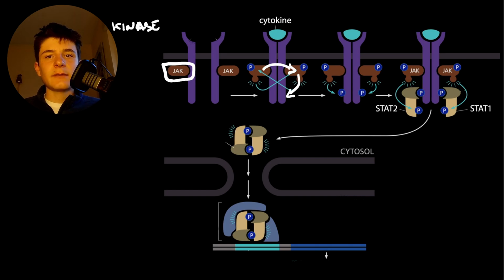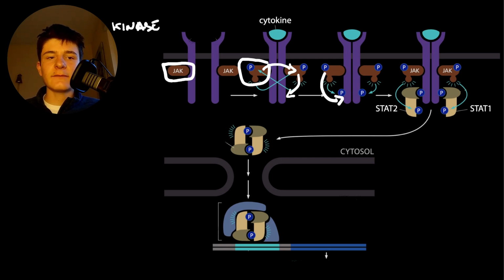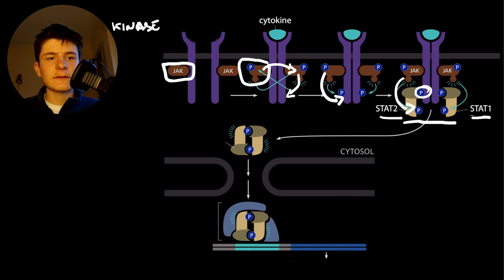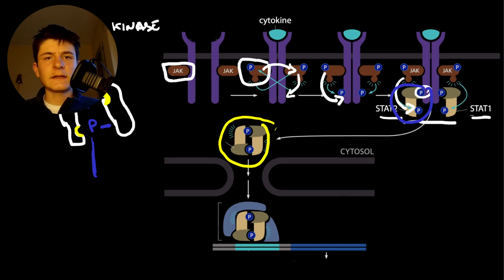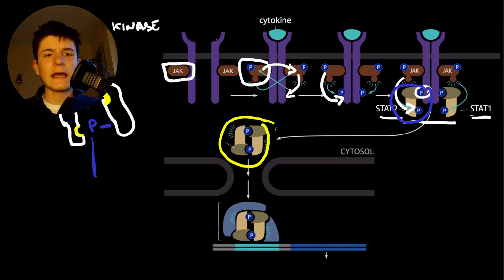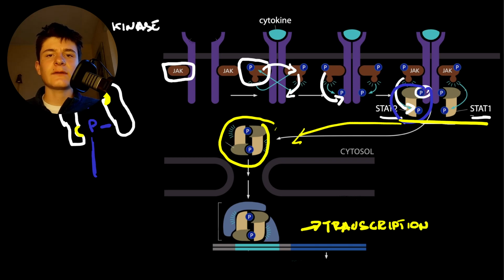The JAK STAT pathway explained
The JAK-STAT pathway is a crucial signaling mechanism that plays a significant role in the regulation of various cellular processes, including immune responses, cell growth, and differentiation. This video provides an in-depth explanation of the JAK-STAT pathway, exploring its key components, activation mechanisms, and downstream effects on gene expression.